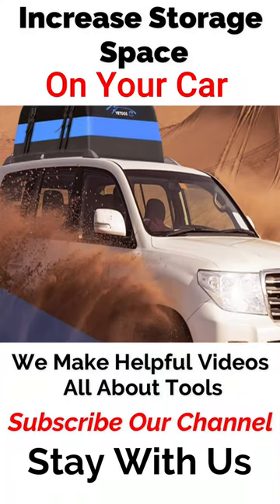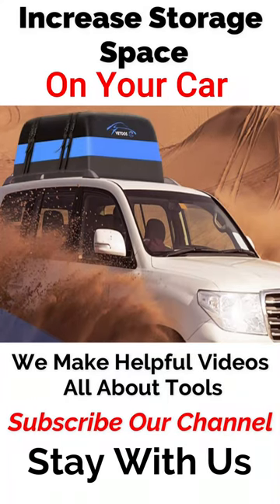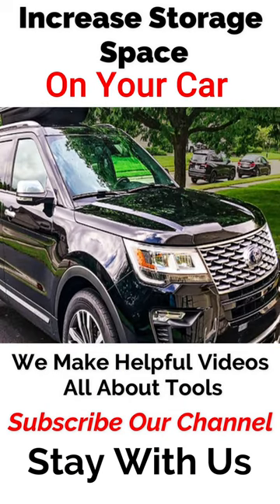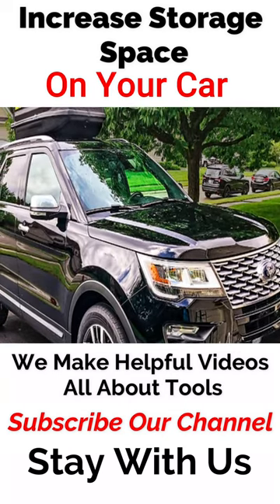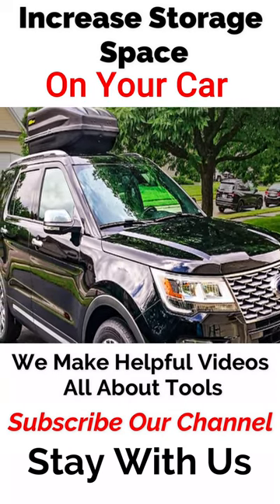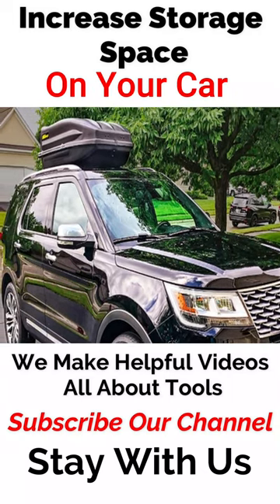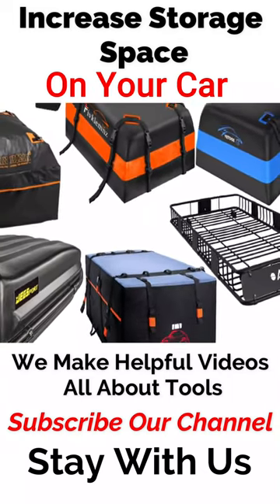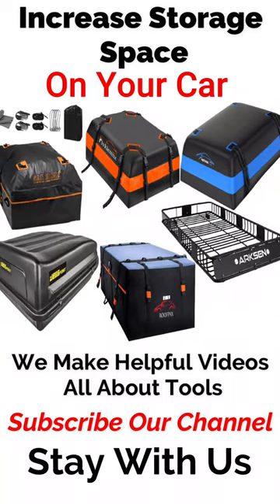Increase Storage Space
Outdoor adventurers know the importance of taking along all the necessary equipment. From backpacks to tents, boots to skis, it can be difficult to fit it all in a vehicle. Investing in a rooftop cargo box is an ideal way to add storage space, ensuring that all the gear needed for an adventure is right at your fingertips.